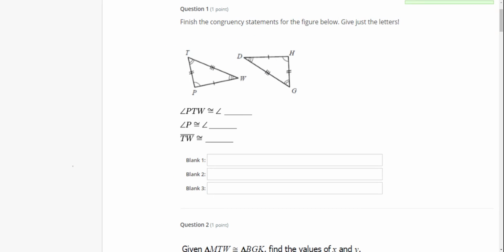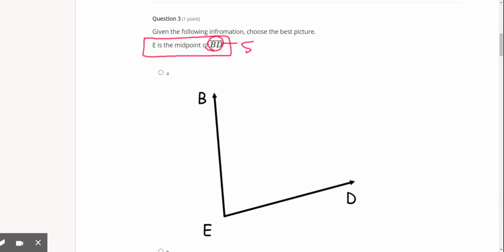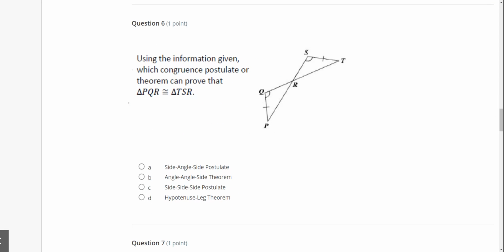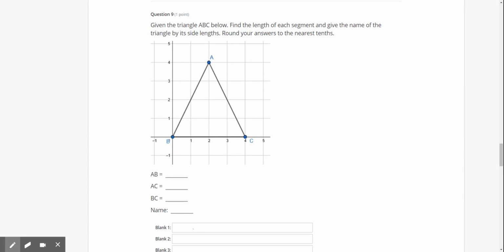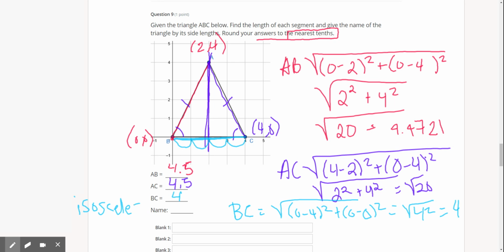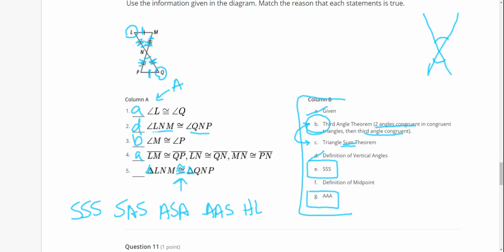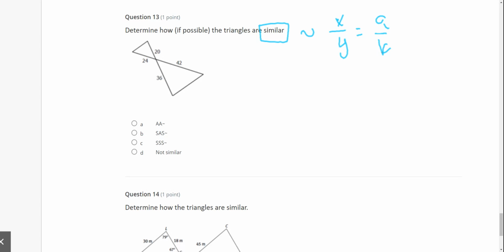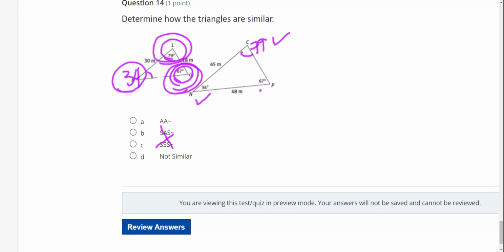Quiz Similar and Congruent. | Schoology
Congruent Triangles Review
Similar Triangles Review